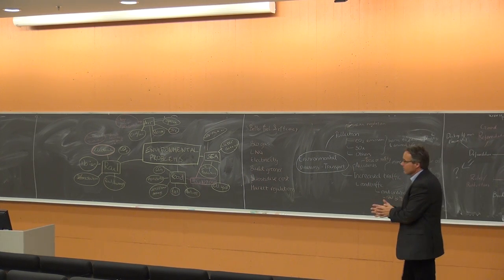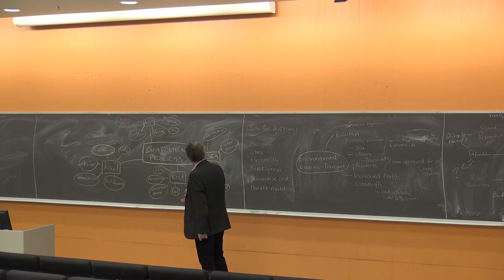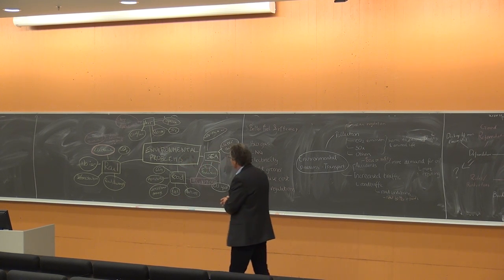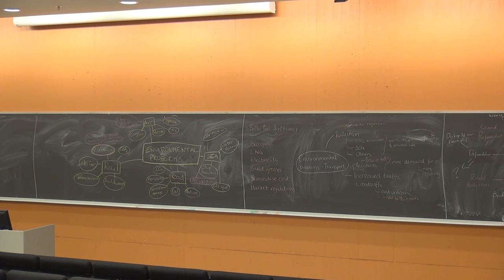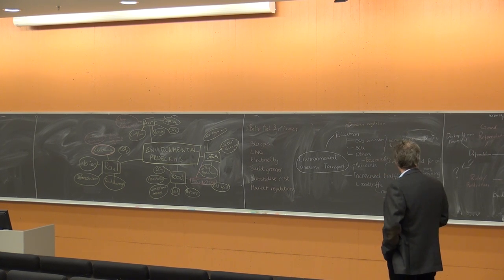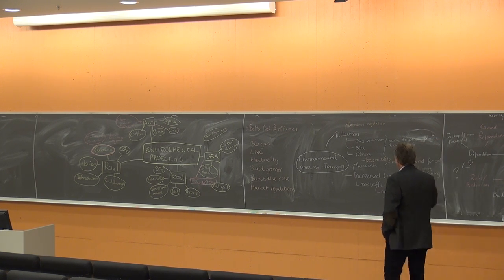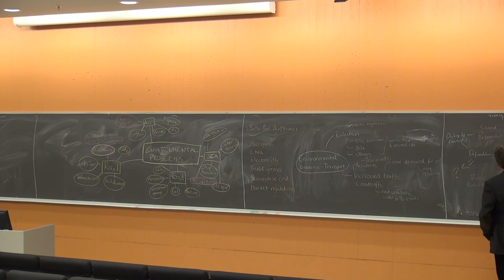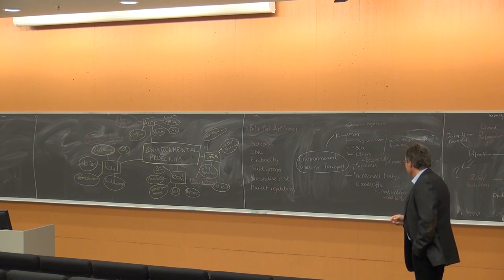118 Forelesning SCM500, (17. okt. 2013)